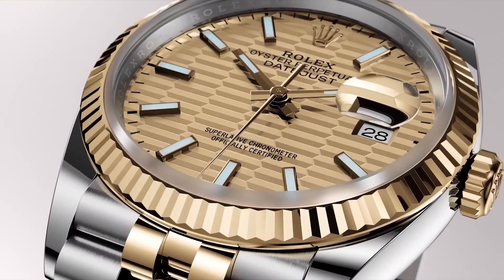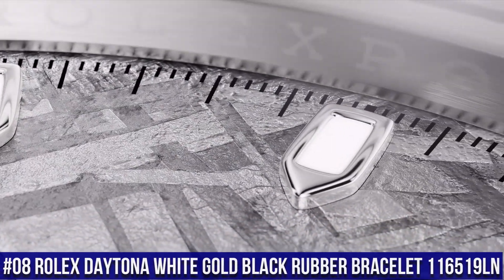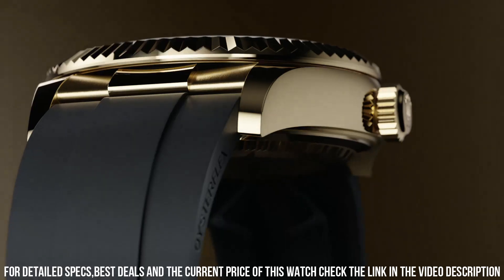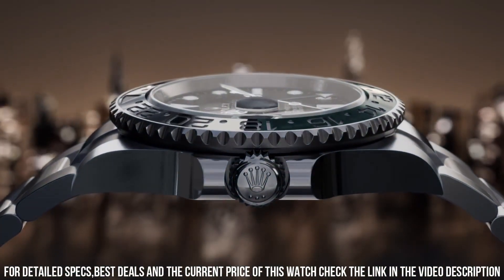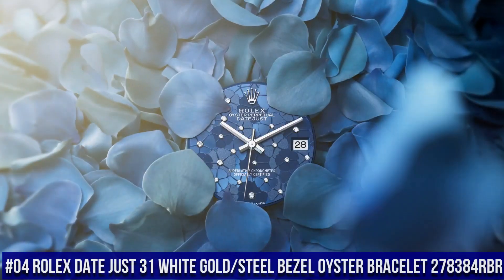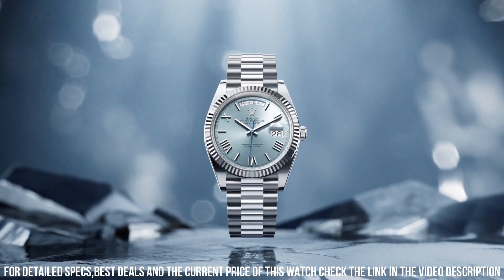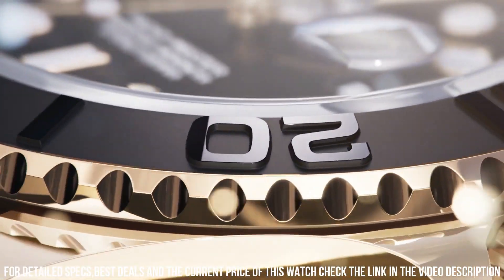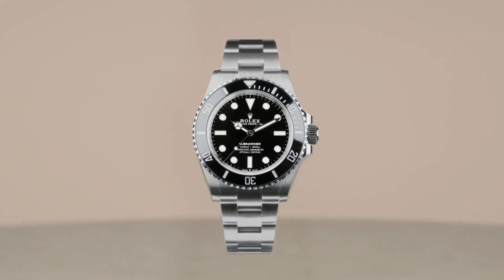Rolex Watches-Top 9 In 2023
Hello Friends If you are looking for the Rolex Watches-Top 10 In 2023

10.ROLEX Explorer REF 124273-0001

?Amazon US
09.Rolex Date just 36mm Stainless Steel and Yellow Gold 126233

?Amazon US
08.Rolex Daytona White Gold Black Rubber Bracelet 116519LN

?Amazon US
07.Rolex Sky-Dweller Yellow Gold Oyster Bracelet 326933

?Amazon US
06.Rolex GMT-Master II Reference# 126720VTNR

?Amazon US
05.New Rolex Air-King 126900

?Amazon US
04.Rolex Date just 31 White Gold/Steel Bezel Oyster Bracelet 278384RBR

?Amazon US
03.Rolex Day-Date 40 Platinum Ice Blue 228236

?Amazon US
02.Rolex Yacht-Master 42 Yellow Gold 226658

?Amazon US
01.Rolex Submariner Date Stainless Bracelet 126610LN